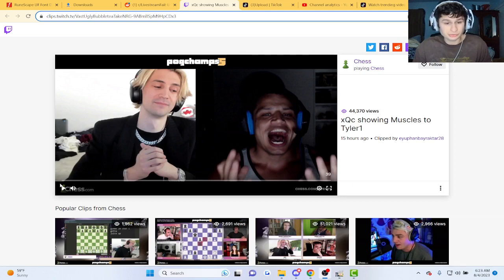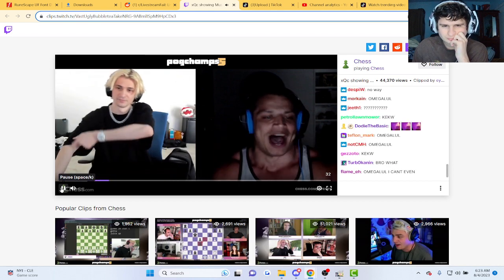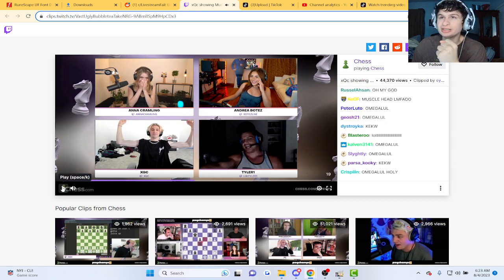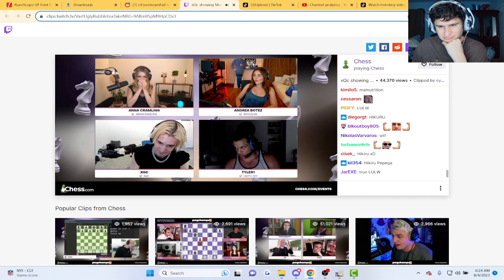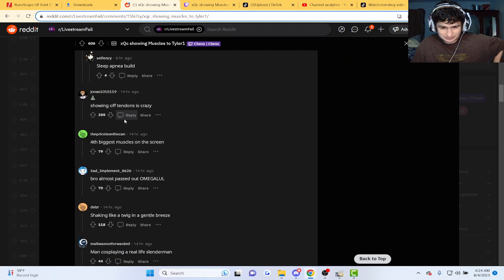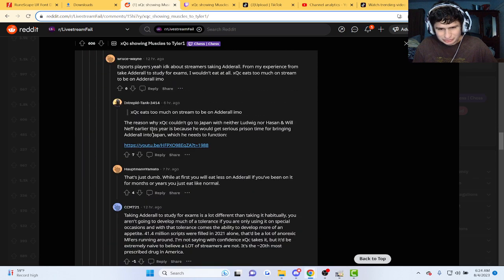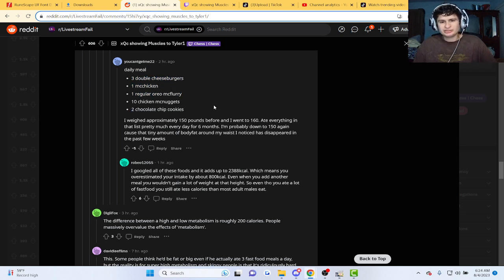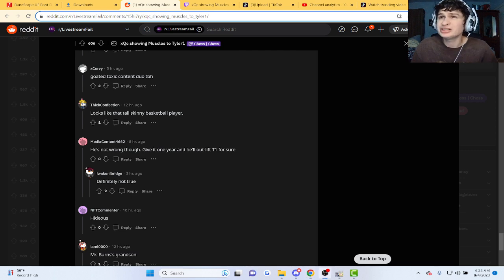fanof reacts to xQc Flexing hard on tyler1